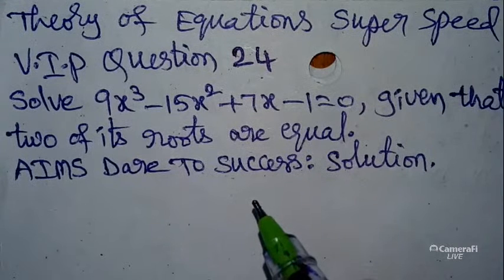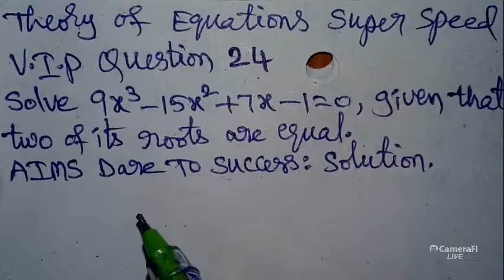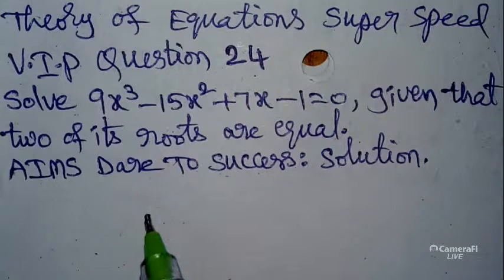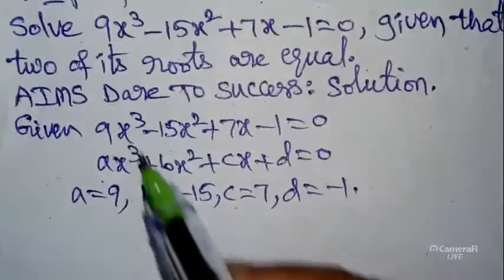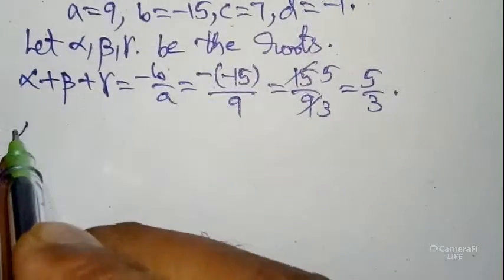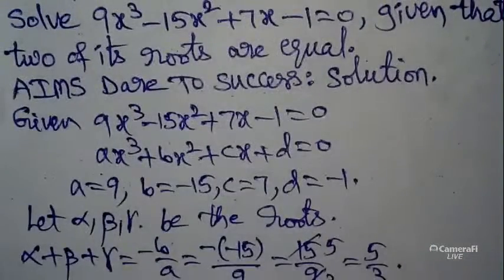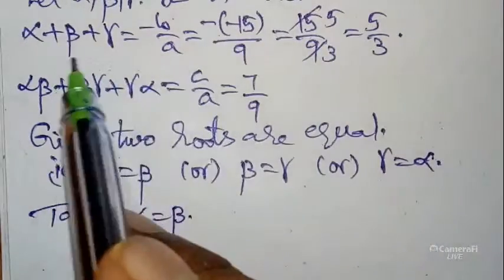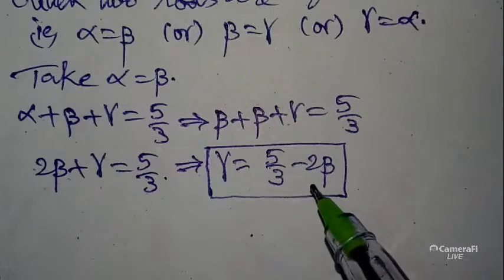24#TheoryOfEquations Solve 9x³ - 15x² + 7x - 1 = 0, given that two of its roots are equal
👇AIMS DARE TO SUCCESS MADE IN INDIA GOOGLE DRIVE LINKS 👇
👇Maths 1A [AP & TS]👇

🏧Aparnika Reddy
Institute of
Mathematics &
Sciences [A.I.M.S]
Solve 9x^3 - 15x^2 + 7x - 1 = 0, given that two of its roots are equal